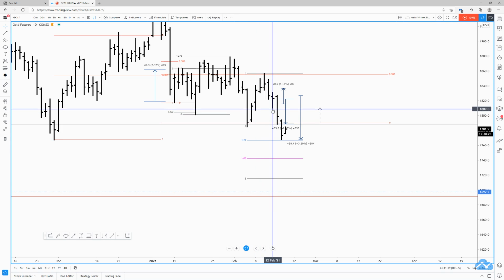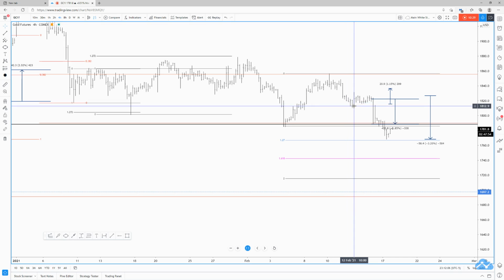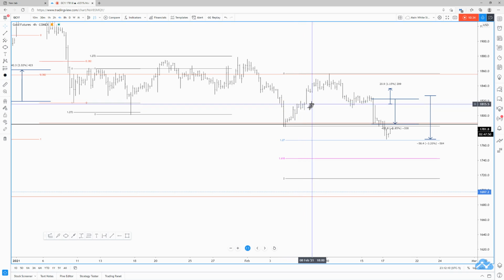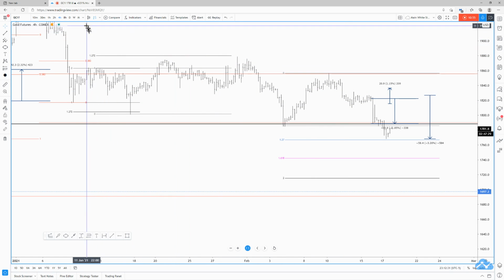Gold technical analysis daily | Gold technical analysis chart | Gold latest analysis